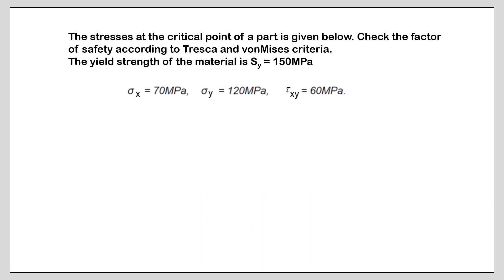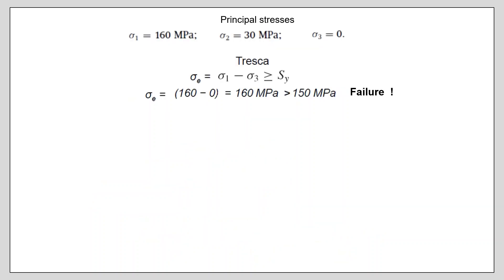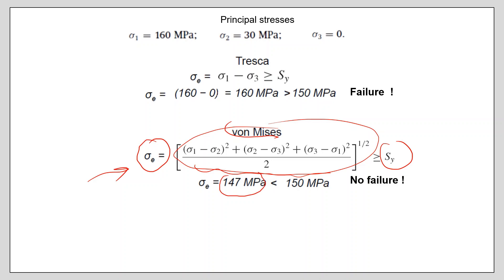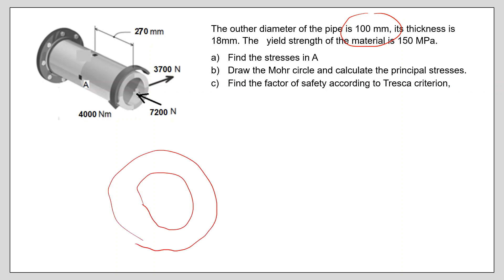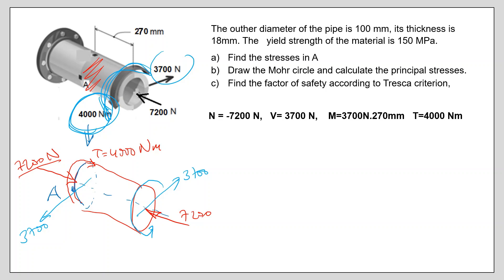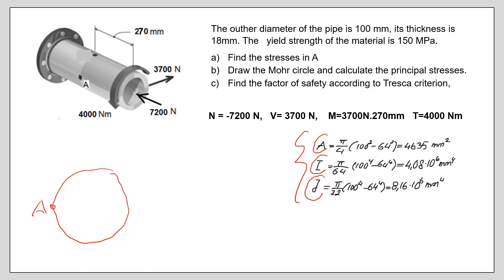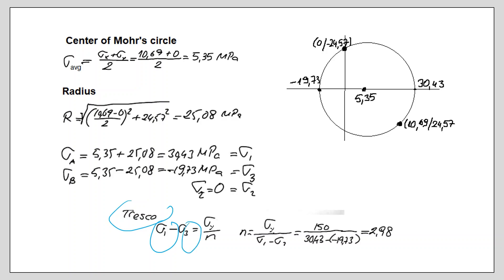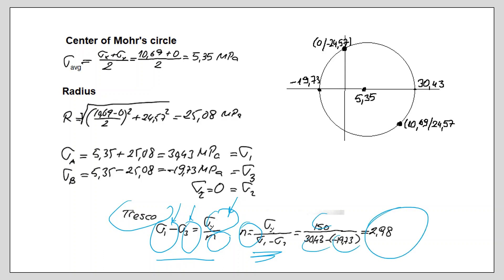Strength of Materials PS14a - FAILURE CRITERIA PROBLEMS 1